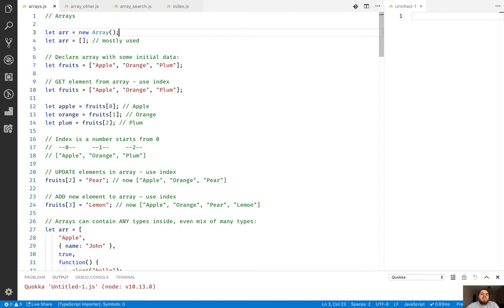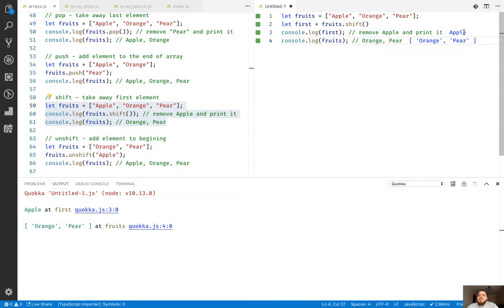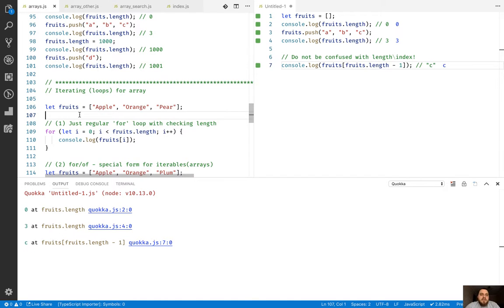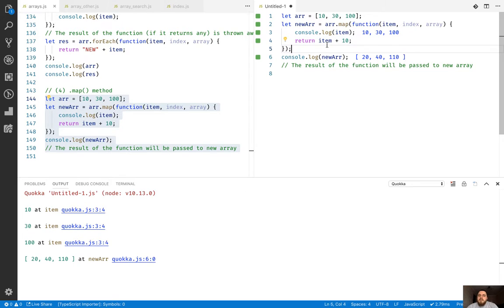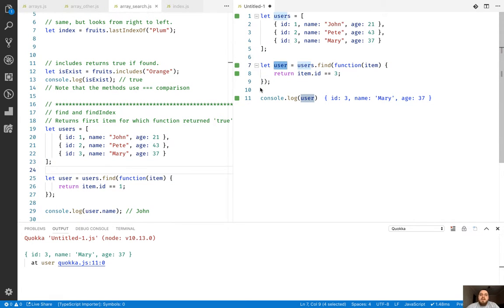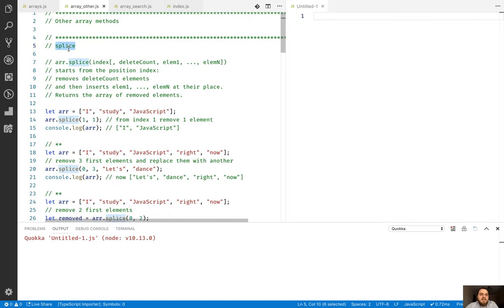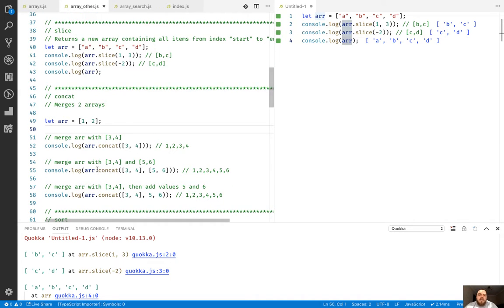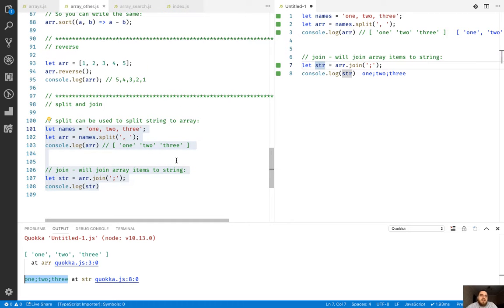Arrays in JS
Arrays in JS. Working with arrays. Iterating thru array, searching in array, other useful array methods